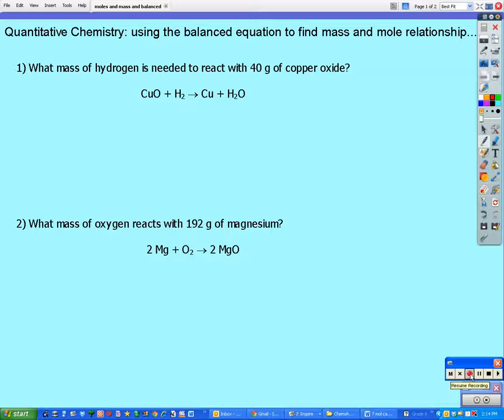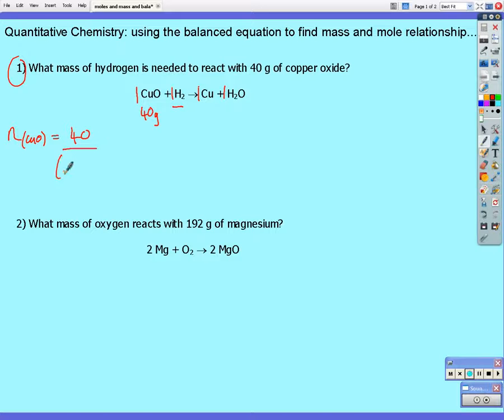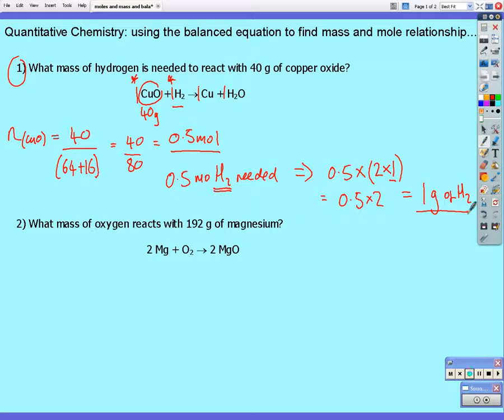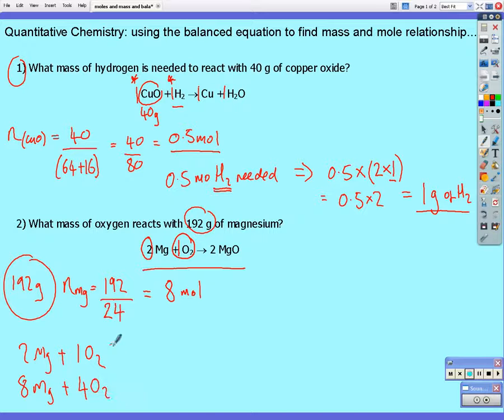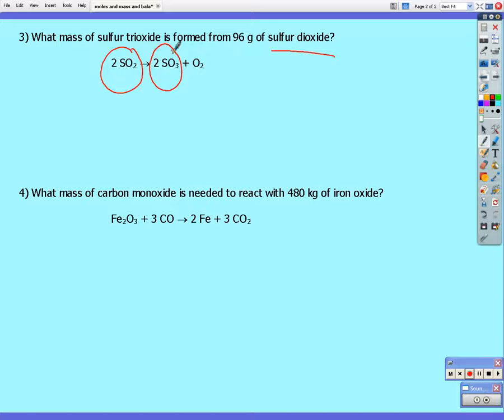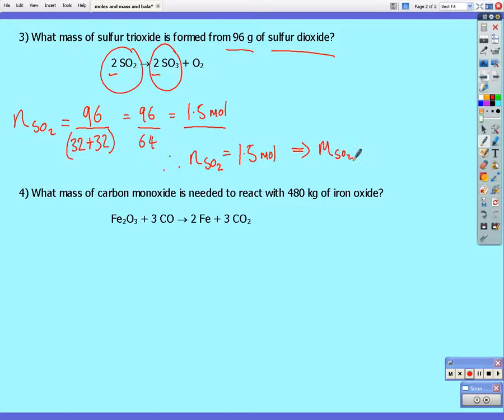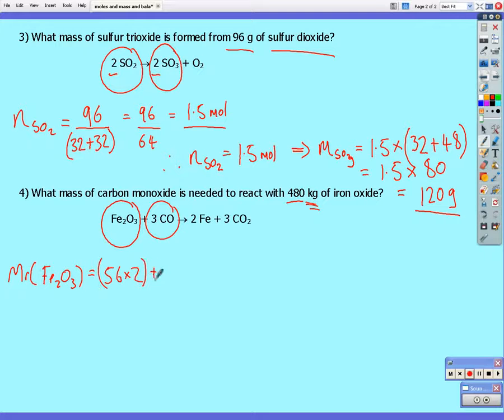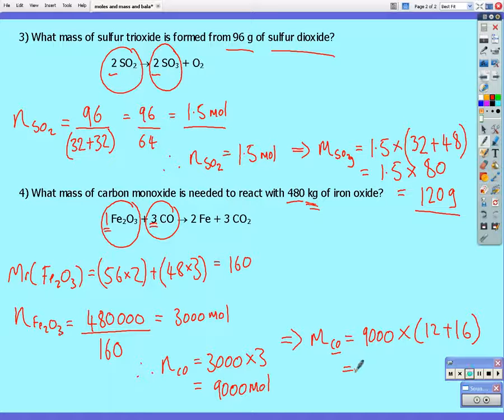Using balanced equations to find mass and moles relationships